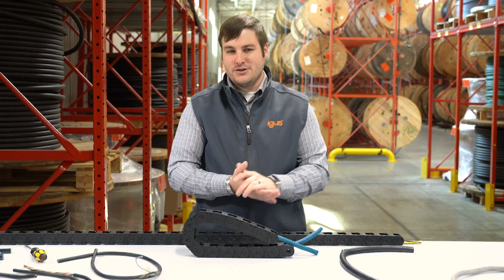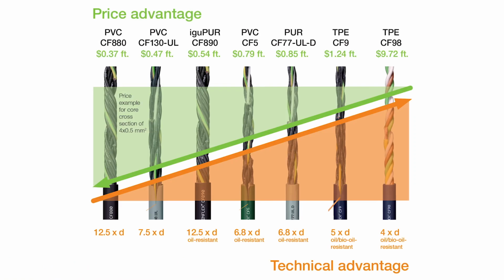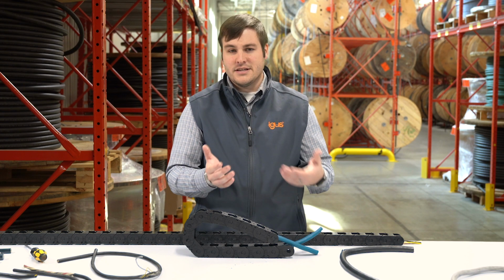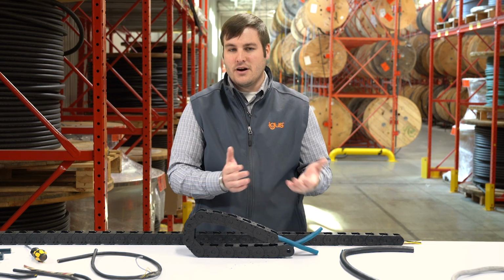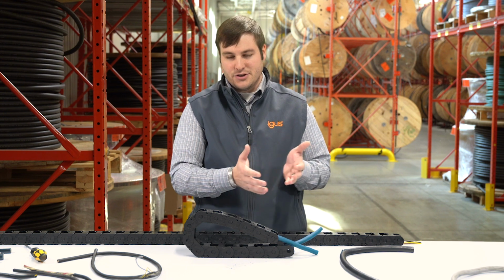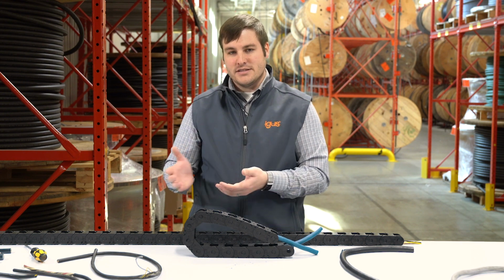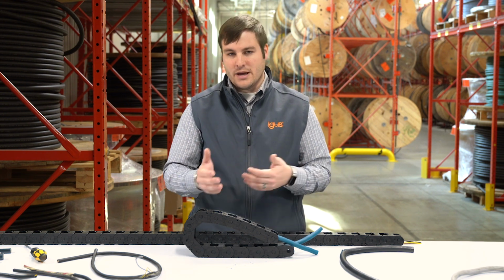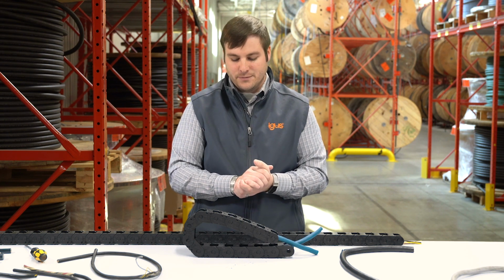Como evitar problemas com o revestimento dos cabos